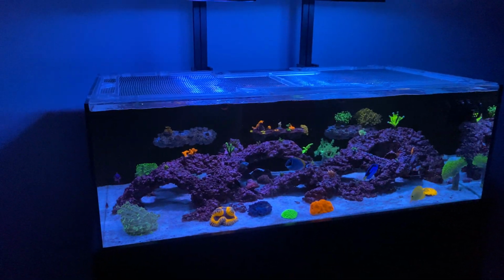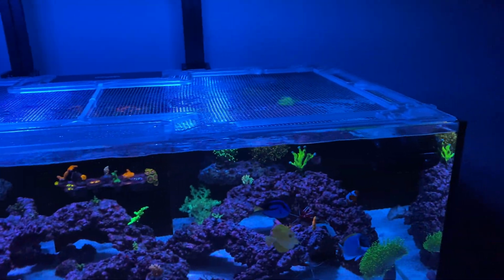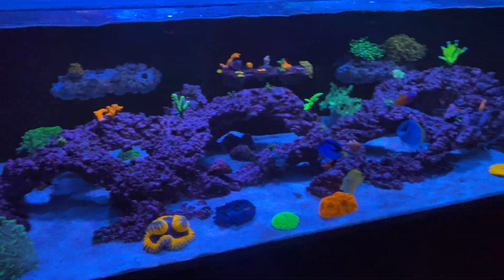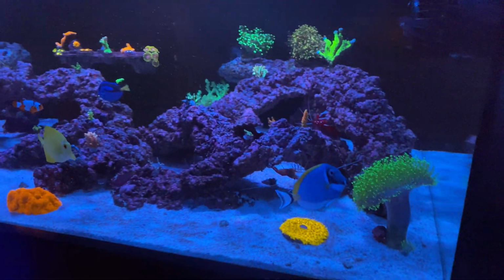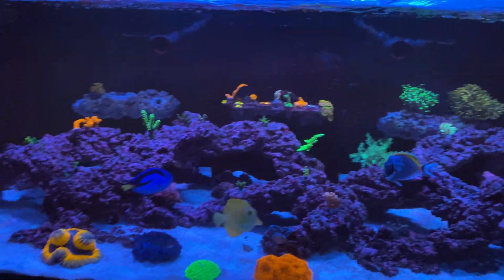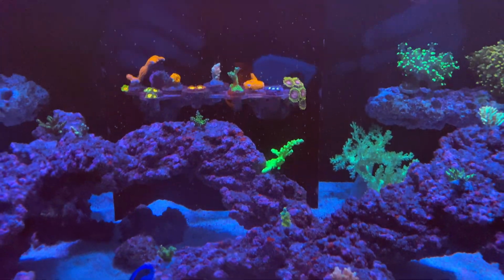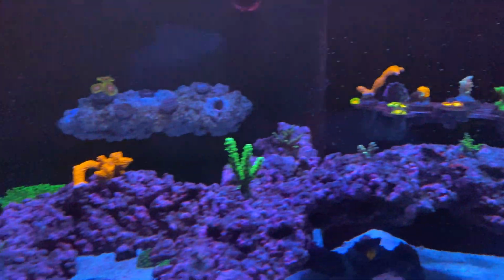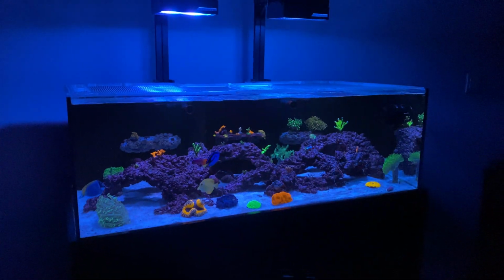ClearView Lid on Waterbox 105.4